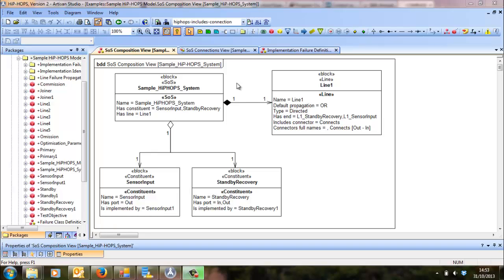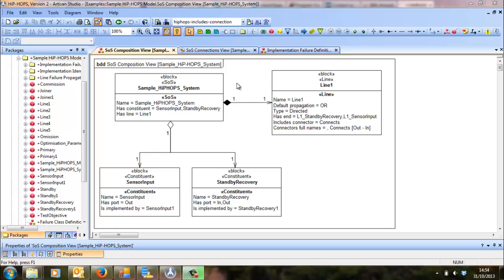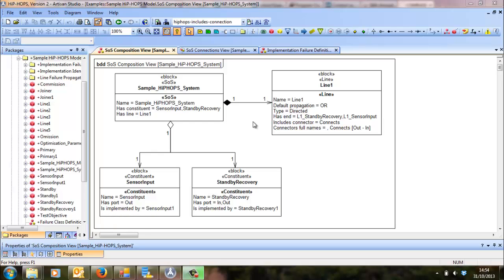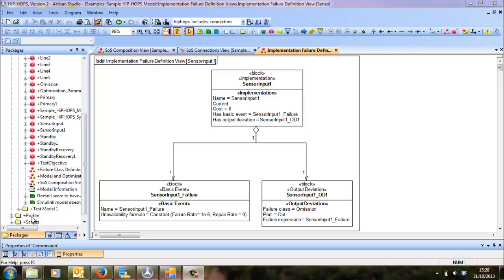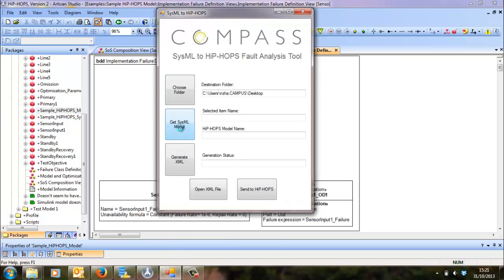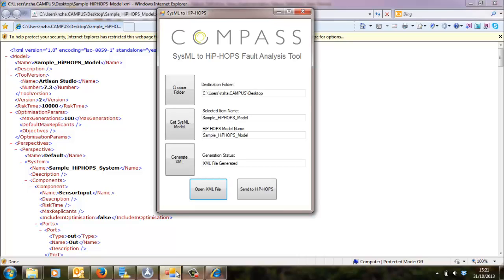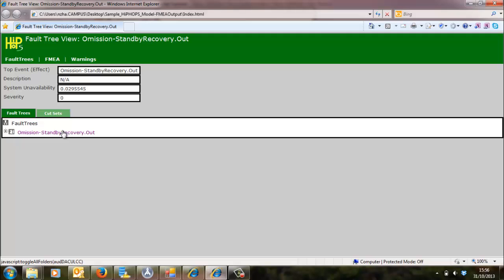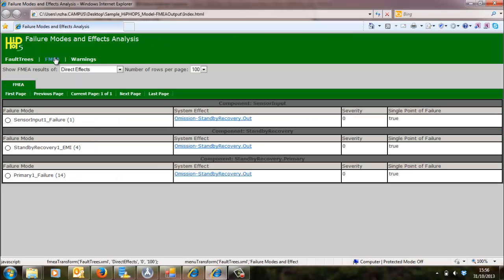Translating SysML to HiP-HOPS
An illustration of the COMPASS fault analysis tool, showing translation of a SysML model (in Artisan Studio) to an XML file, and opening this file in the Hip-HOPS analysis tool.